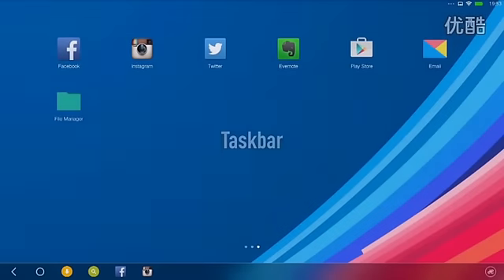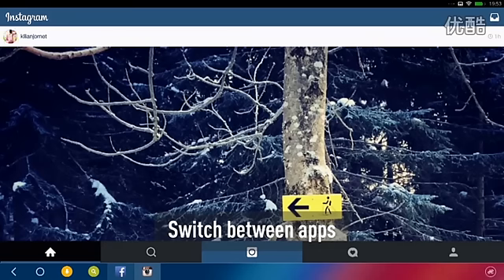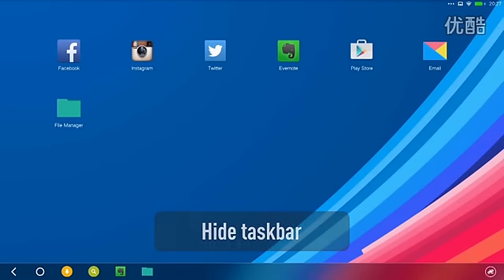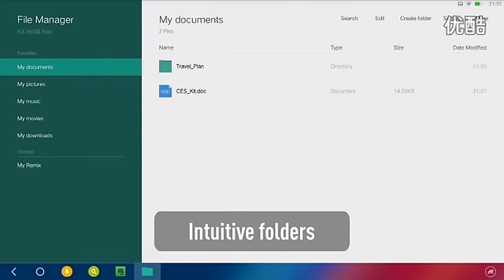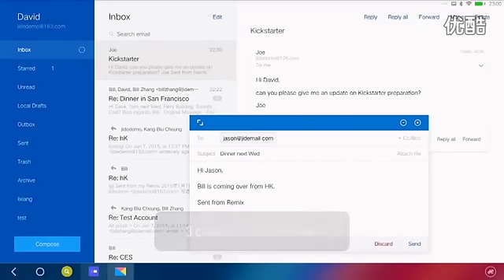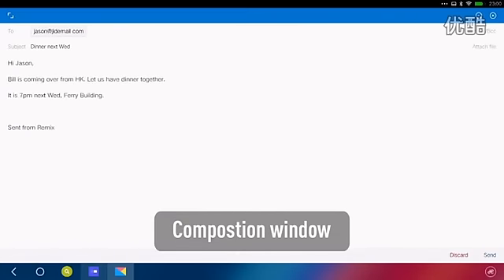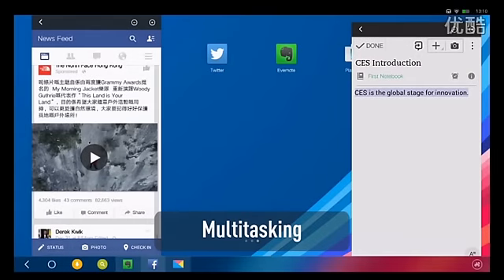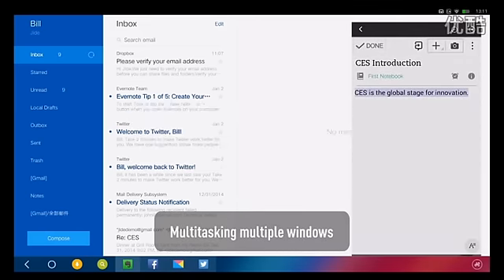CUBE i7 Remix OS 1.0 Demo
Video demostración de como funciona Remix OS 1.0 sobre la tablet CUBE i7 con procesador Intel Z3735F Quad Core.